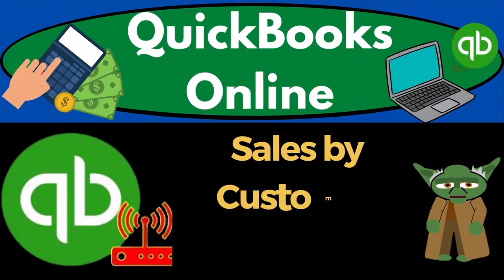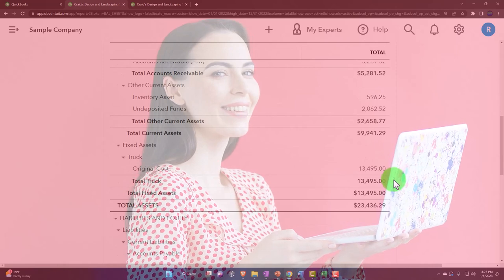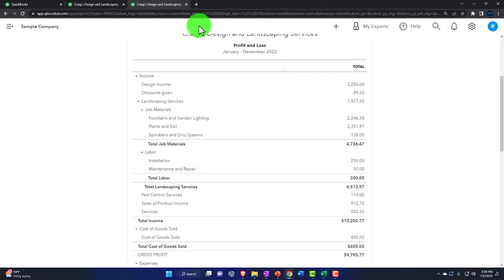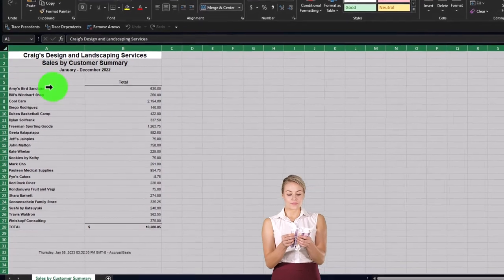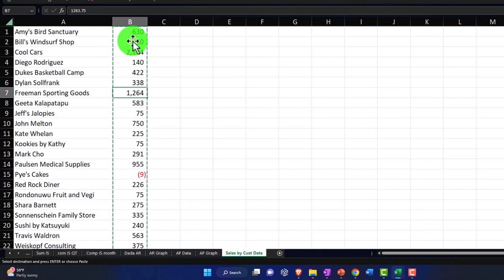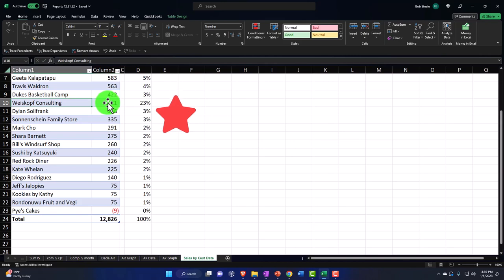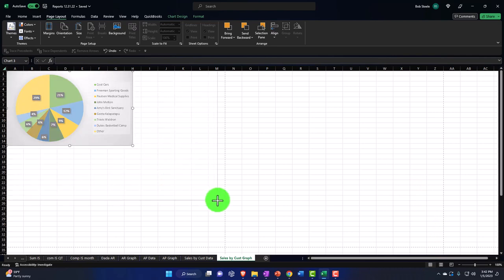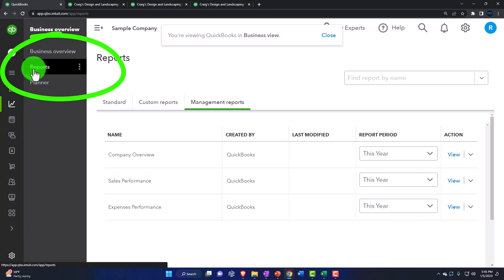Sales by Customer Graphs 4320 QuickBooks Online 2023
Sales by Customer Graphs